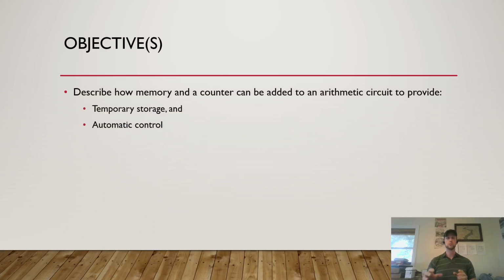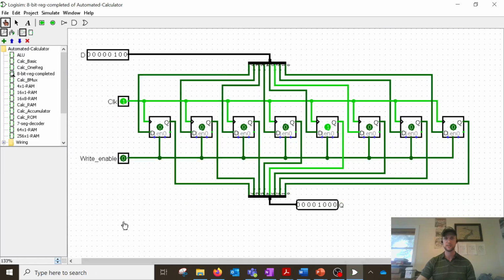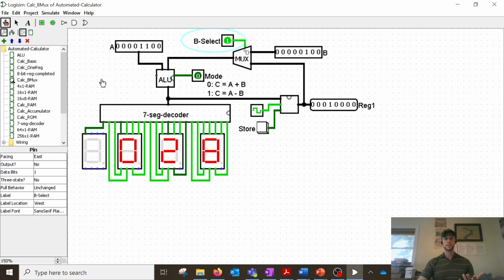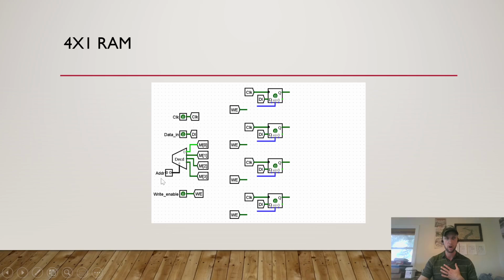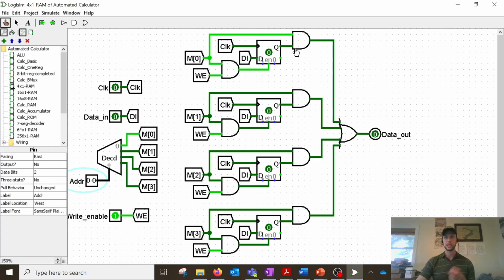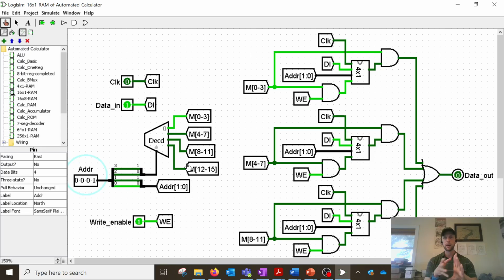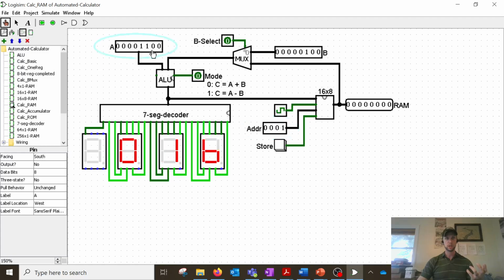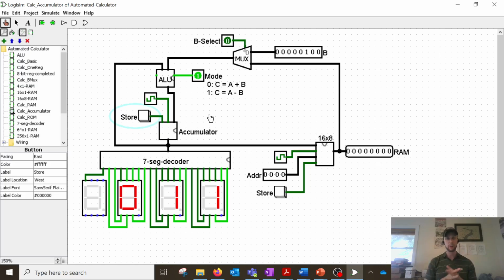Building an Automated Calculator